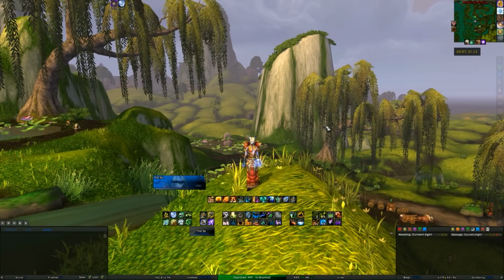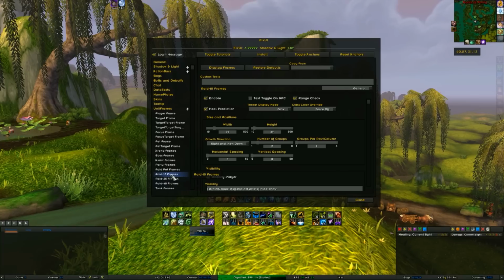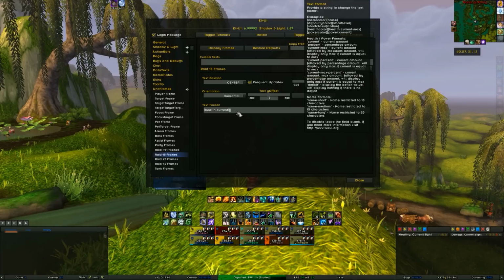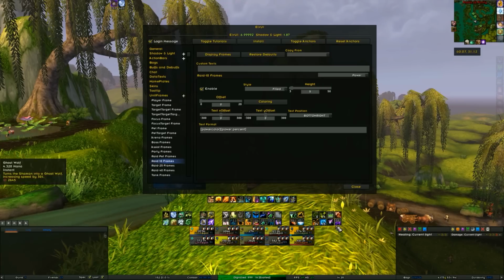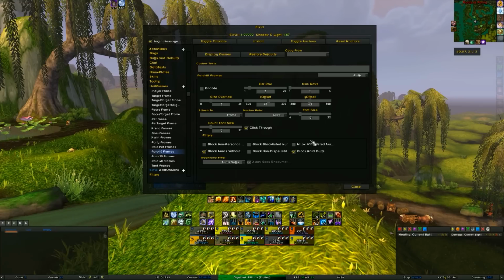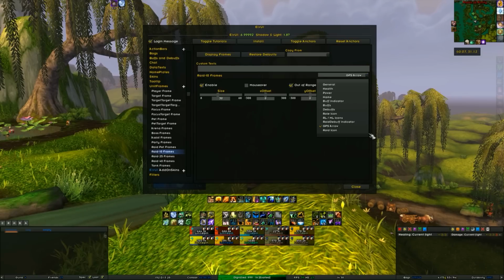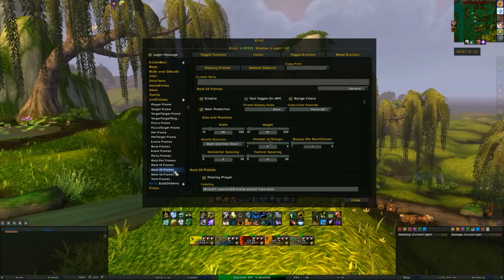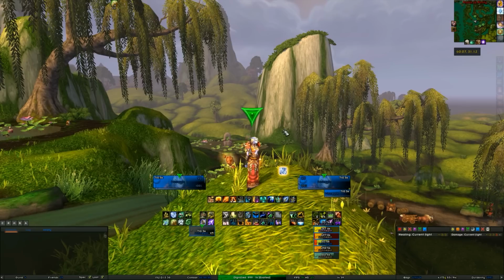Elvui Raidframes Setup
Detailed guide on how to setup raidframes in Elvui version 6.99992

INDEX below:
Unitframes general config @ 1:20
Tips @ 3:41
tab general @ 4:30
tab health @ 7:54
tab power @ 10:43
tab name @ 13:19
tab buff indicator @ 14:07
tab buffs @ 17:08
tab debuffs @ 17:08
tab role icon @ 19:53
tab RL/ML icon @ 20:11
tab raid debuff indicator @ 20:24
tab GPS Arrow @ 20:58
tab raid icon @ 21:37
How to copy settings @ 22:40
How to grouping and sorting @ 23:23
raid pet frames @ 26:41
Positioning the frames @ 28:45

World of Warcraft is Published by Blizzard Entertainment.
This is available on PC only. Video is also designed by company mentioned above.